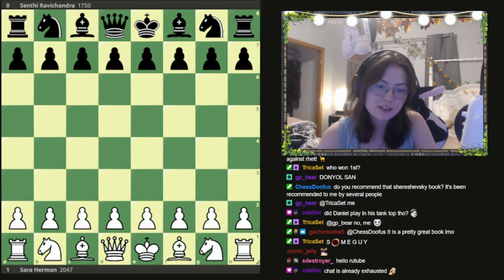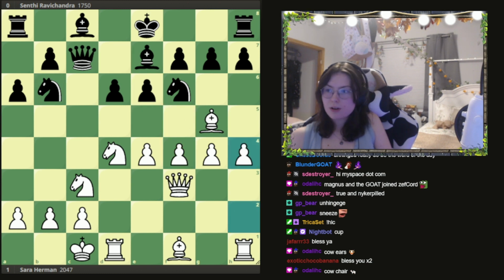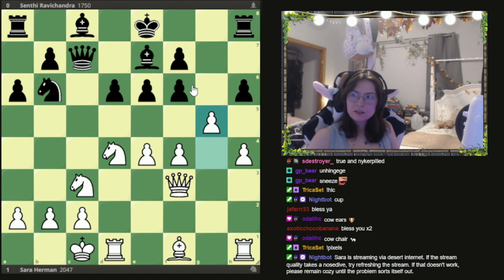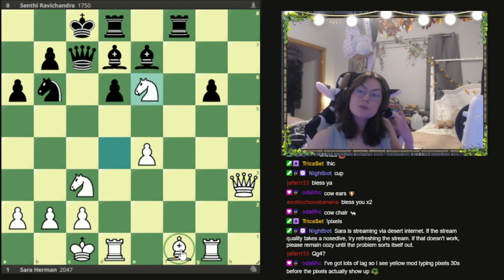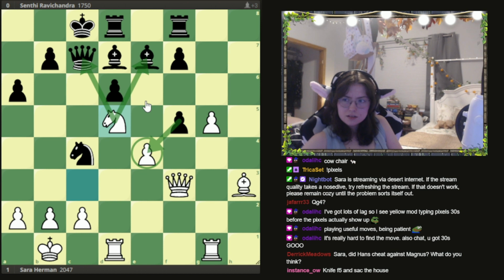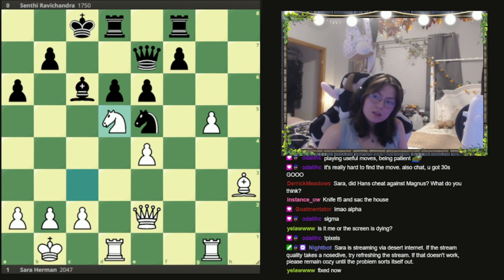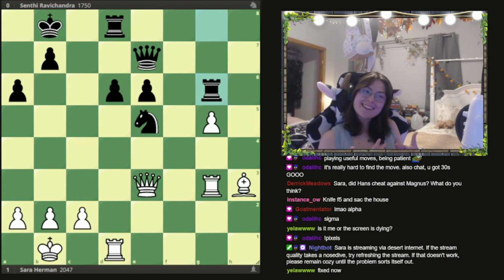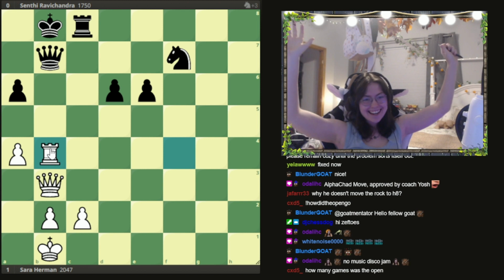Not Understanding the Najdorf from Either Side | DCC September #1